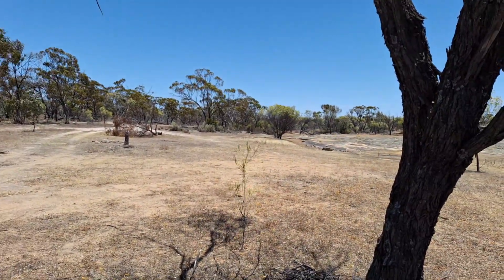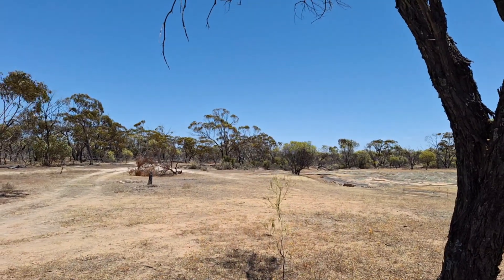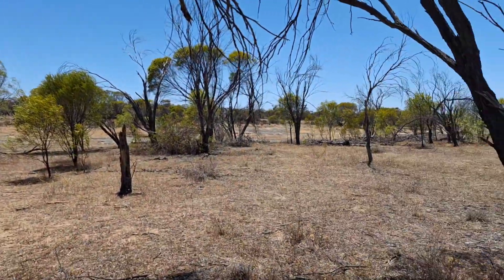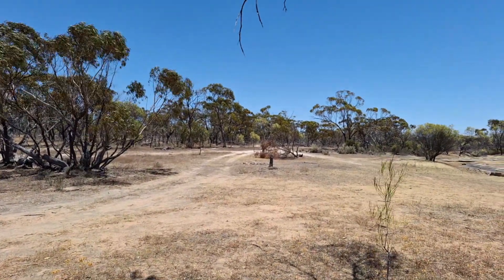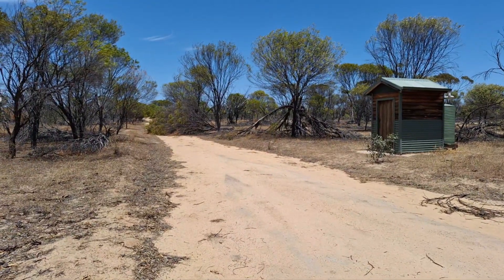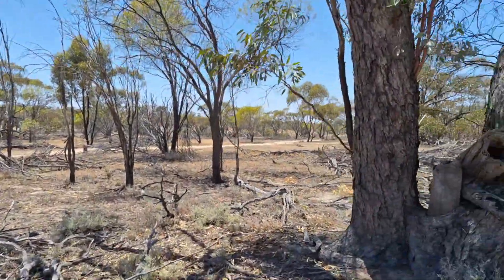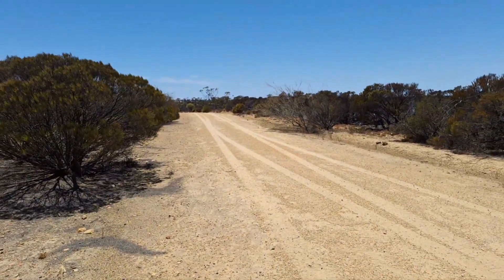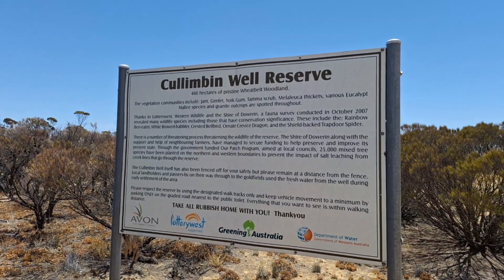Cullimbin Well Free Camp WA Wheatbelt Dowerin Weekends Around Perth 2.25h NE of Midland Dogs allowed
I think would be a really good place to visit in a good wildflowers season. I'd also really like to see it after some reasonable rain. The road in is all good 2wd and there are plenty of flat camp spots. We couldn't find the well, but looking later on at google maps, I think that it is about 1km further on the road 'to the right' just after the toilet.